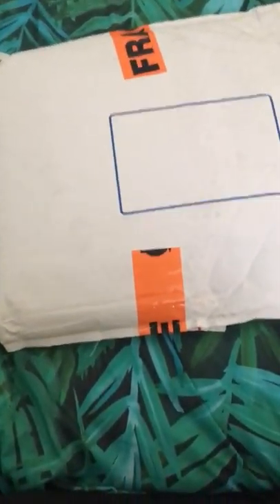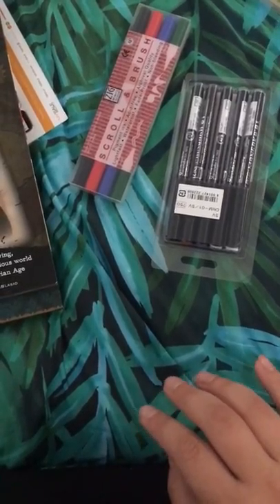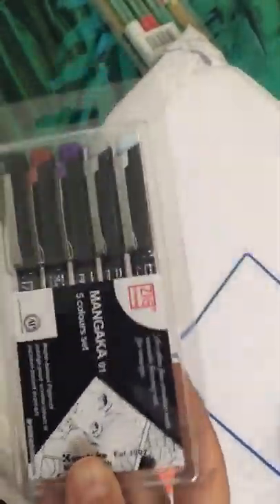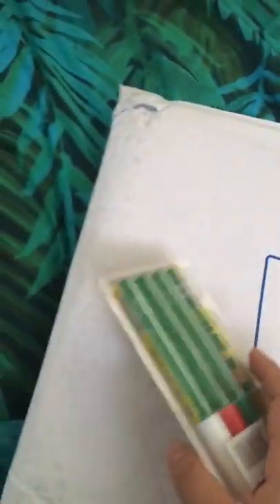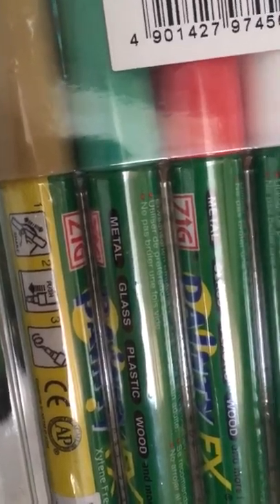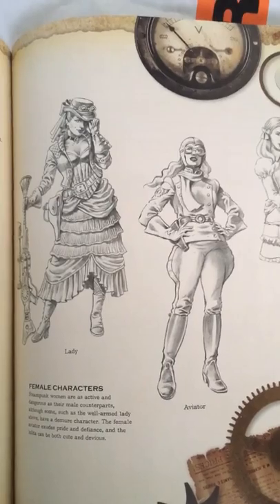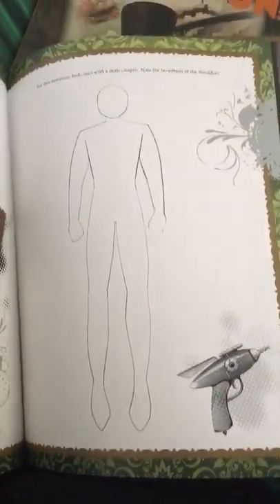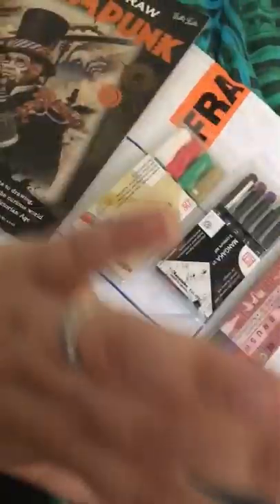art supplies haul and steampunk drawing books what did I buy to draw this week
I purchased these art supplies items on sale including kuretake markers and brush dual tip markers, sketchbook, and steampunk drawing reference books! Check them out they were a bargain